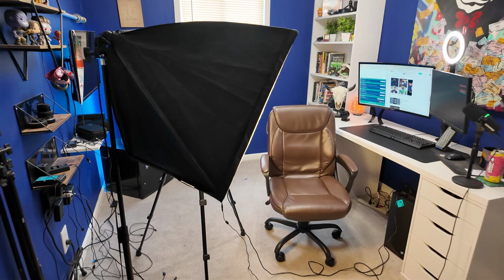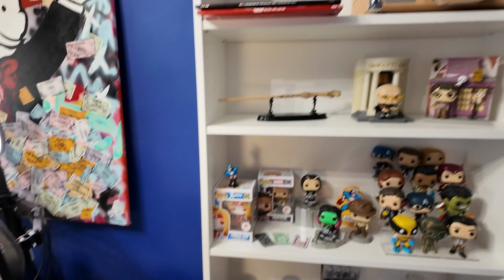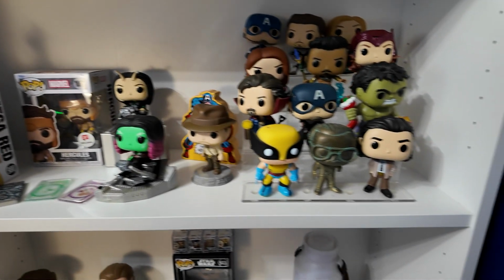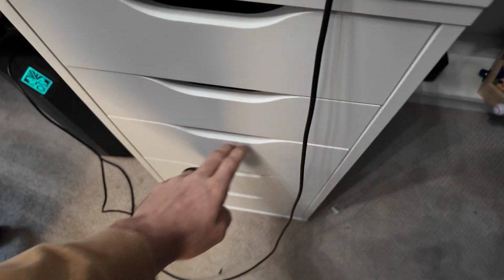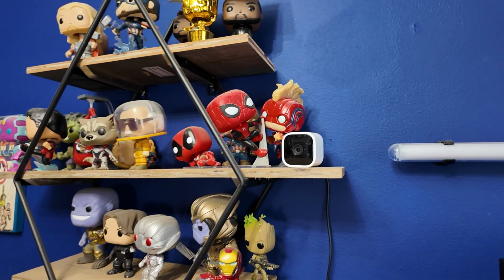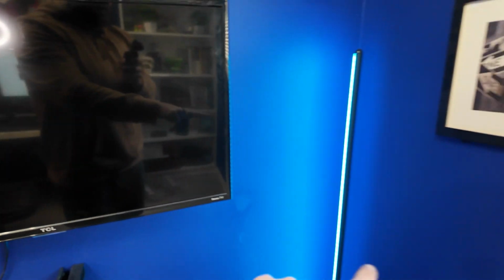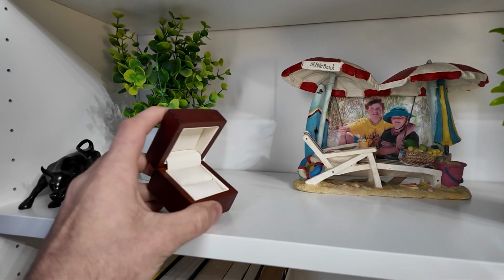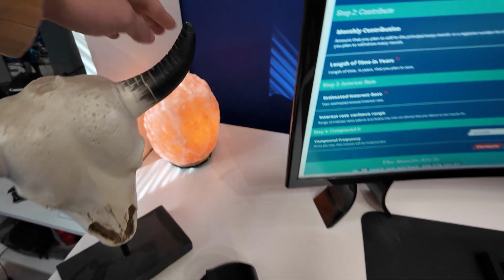My $10,000 Swing Trading Office | Office Tour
Action Camera
Vlogging Camera Tripod
Trading Computer